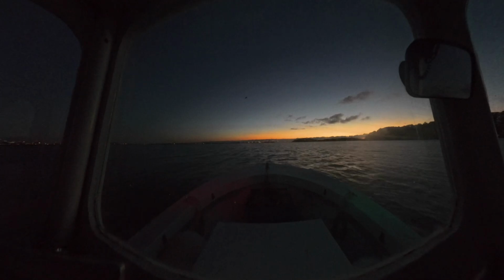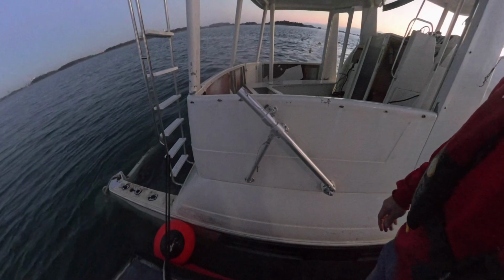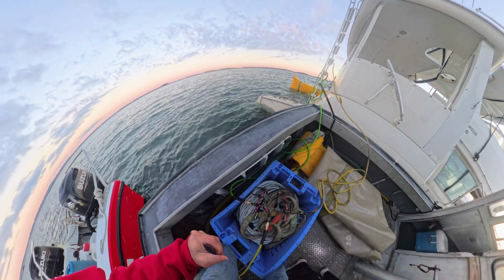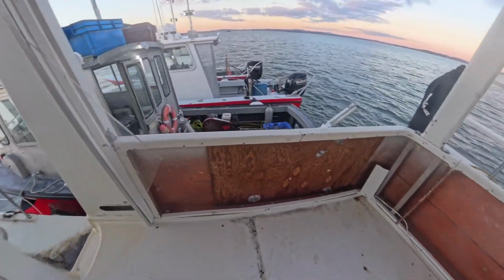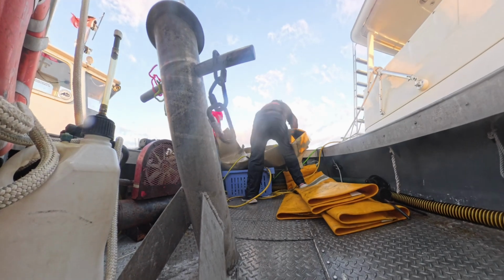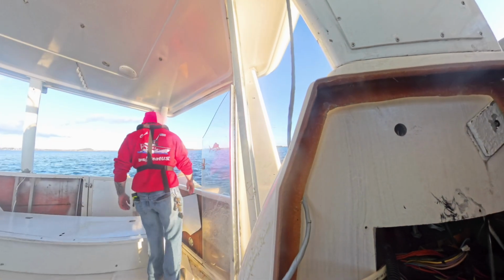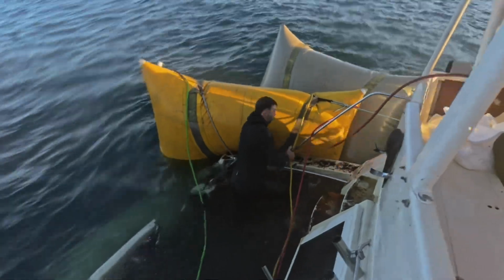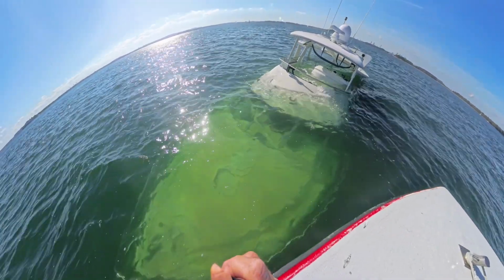50' CARVER SUNK! - Unique Job to Pump Out Diesel Fuel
In this video, we were contracted to raise the corner of a sunk vessel enough to pump out the onboard diesel fuel.